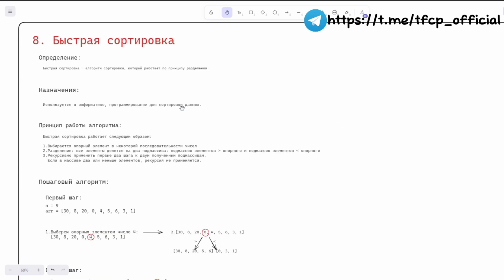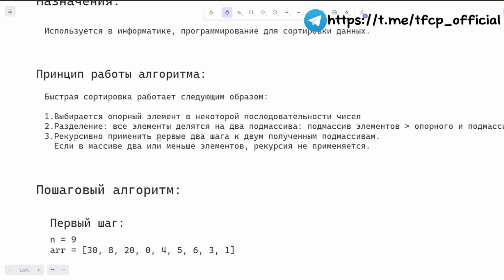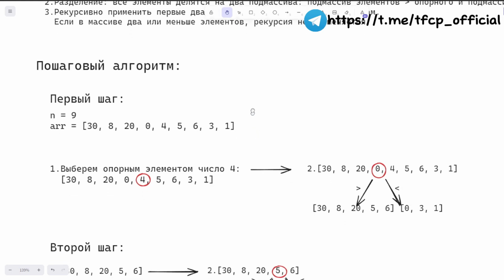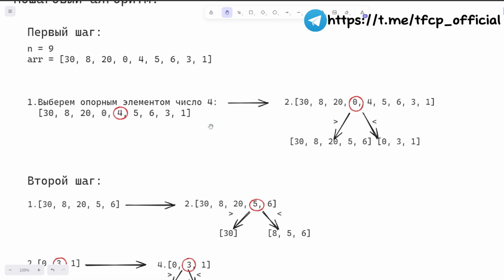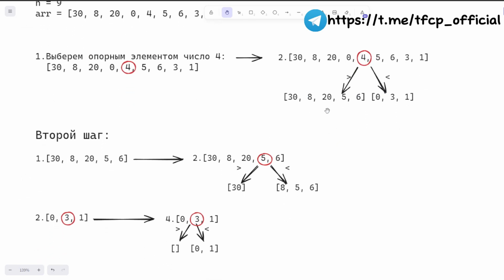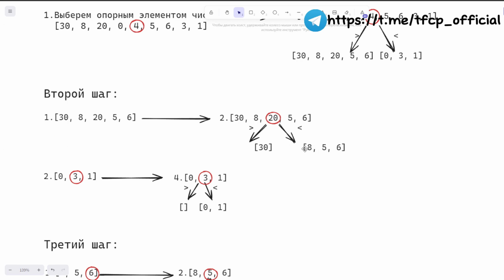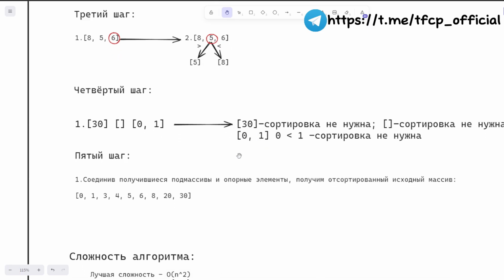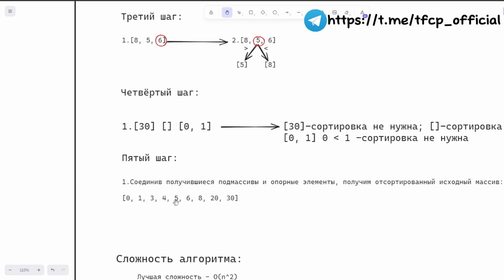Basic Algorithms: Quick Sort 1.1